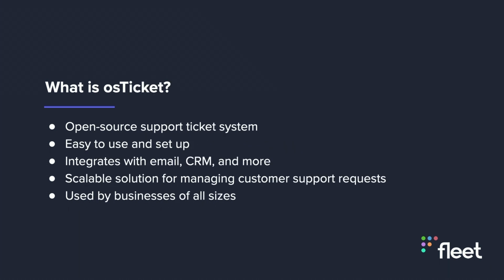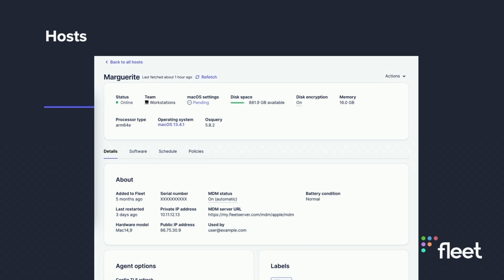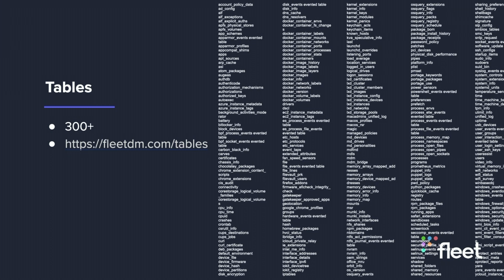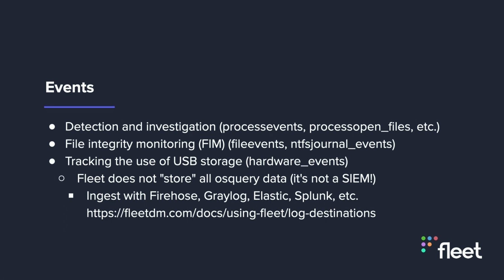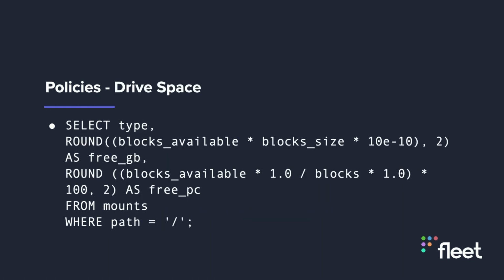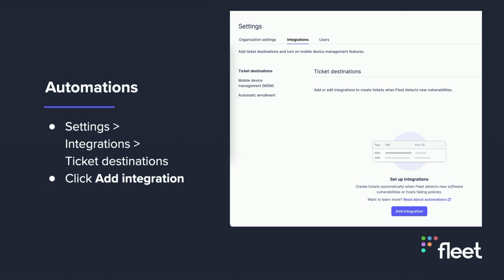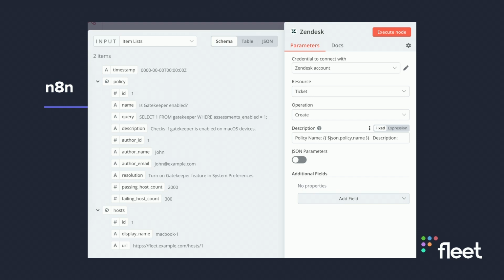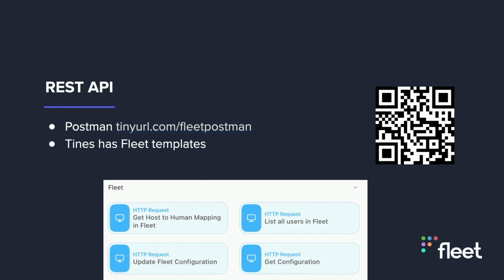Cross-platform open-source monitoring and reporting – Jack-Daniyel